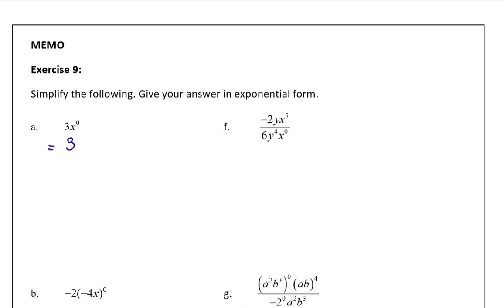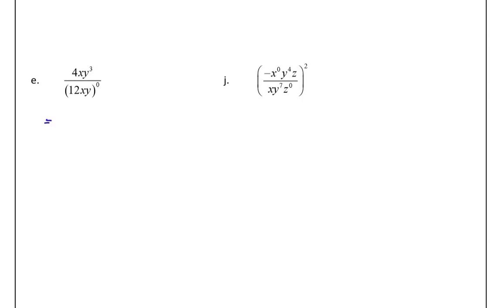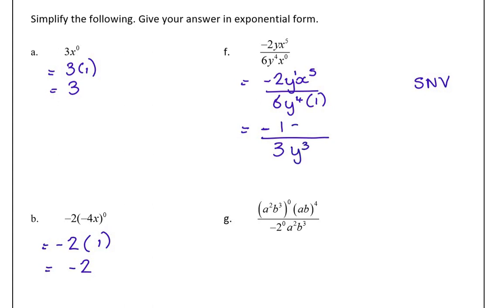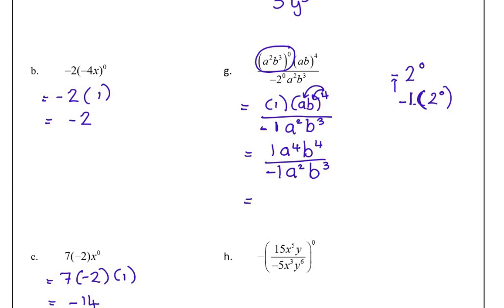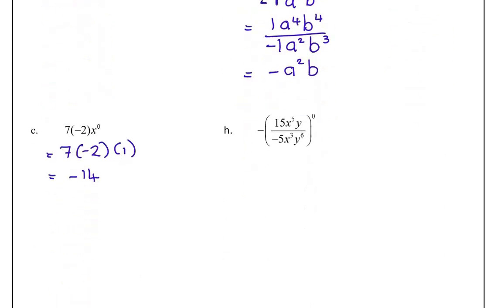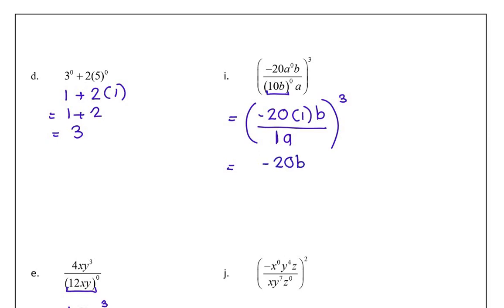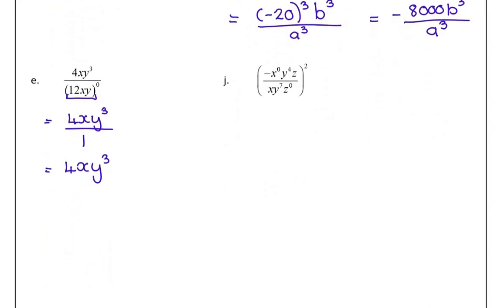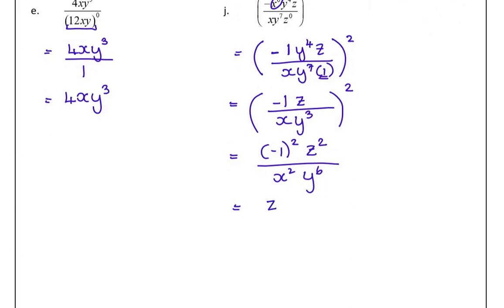Grade 8/9 - Power of Zero Exercise Memo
Memo to an exercise on Power of zero